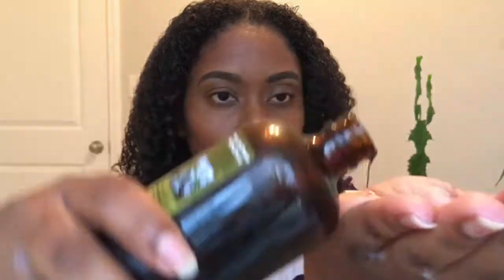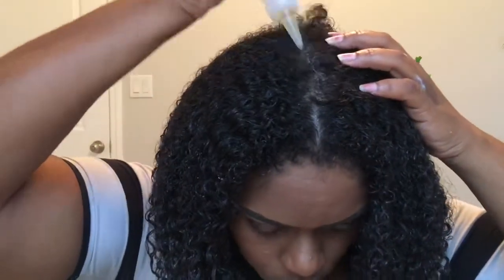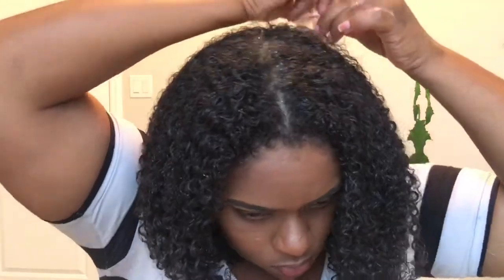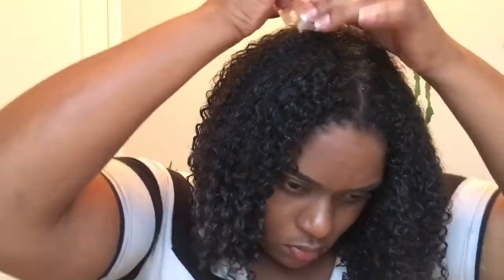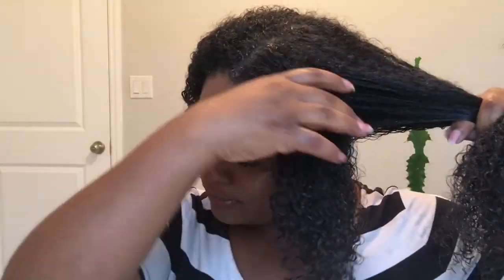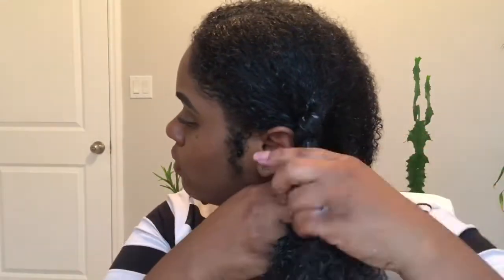CURLY HAIR DEEP TREATMENT | Define Damaged Curls! - TrillWithLove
Here’s a quick way to revive damaged curls when you don’t have a lot of time but you want to achieve popping curls!

Deep treating my hair has help me during time when my hair really needs a trim and are limp + lifeless.

PRODUCTS USED:

Aussies - Miracle Curls Hair Mask
Tropic Isle Living - Jamaican Black Castor Oil